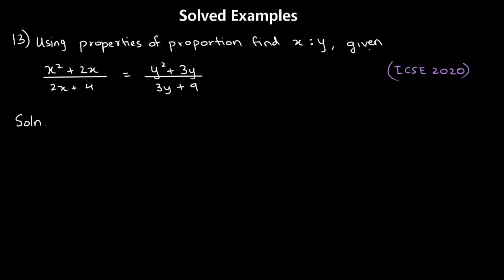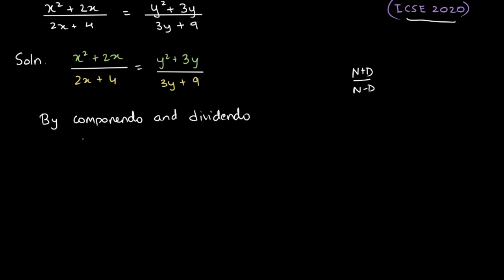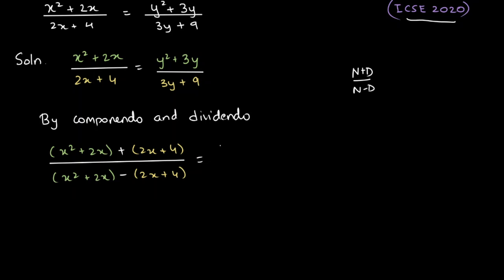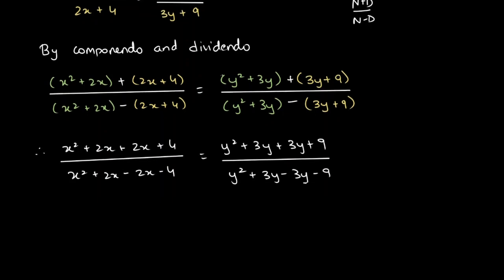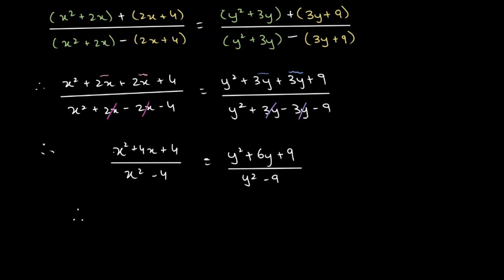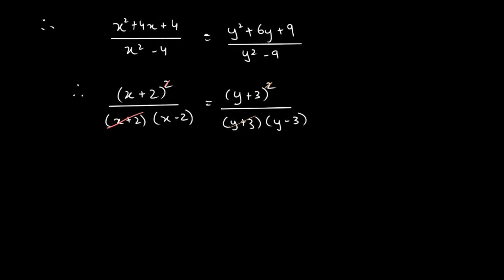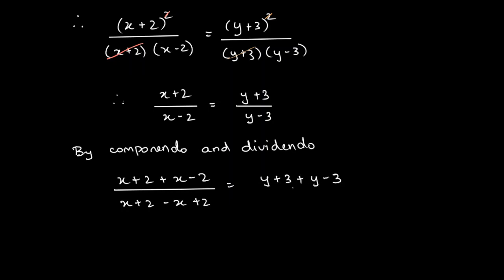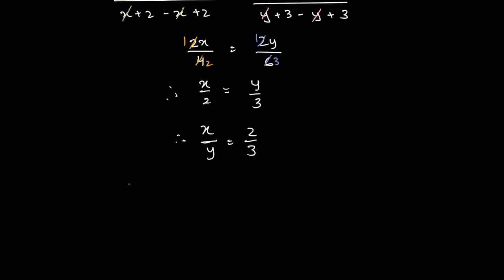ICSE Class 10 | Proportion - Lecture 16 | Solved Example 13 : Sum based on Componendo-Dividendo